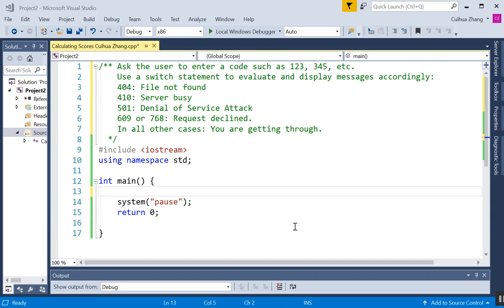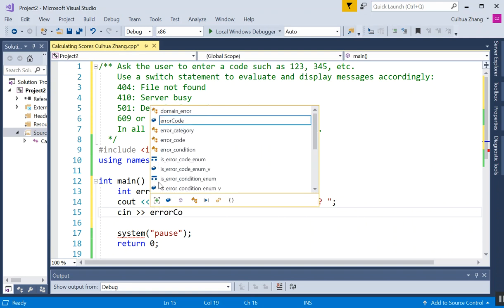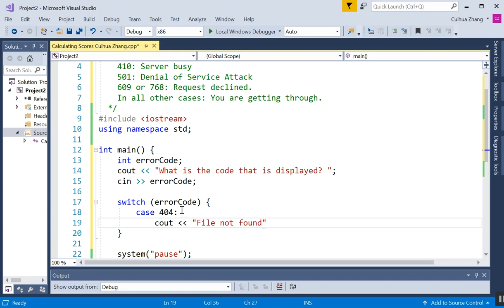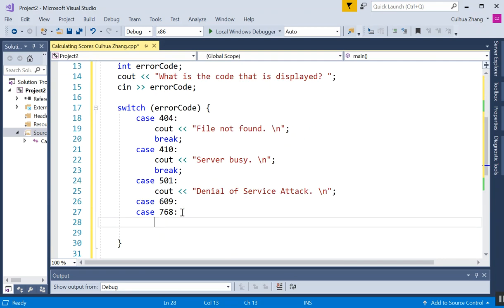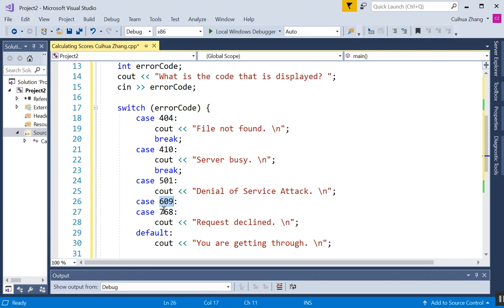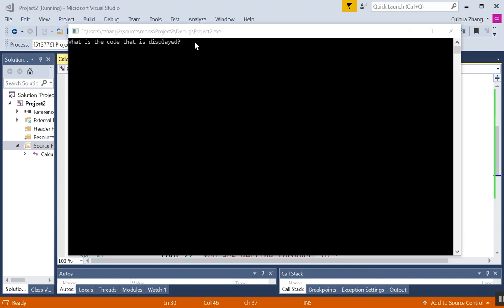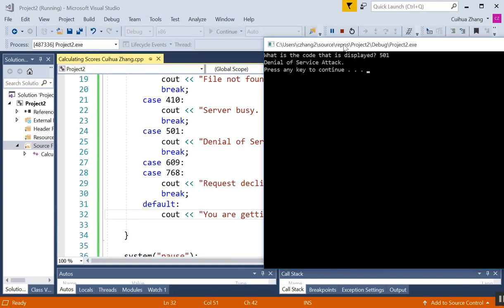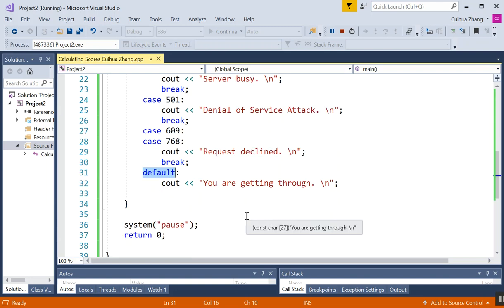Chapter 3 Switch Statement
demonstrate and explain switch